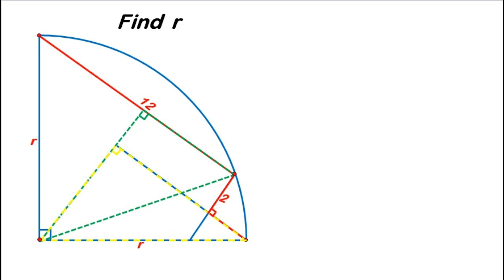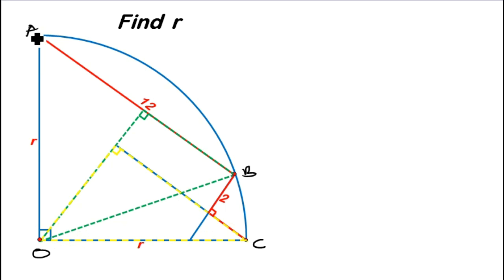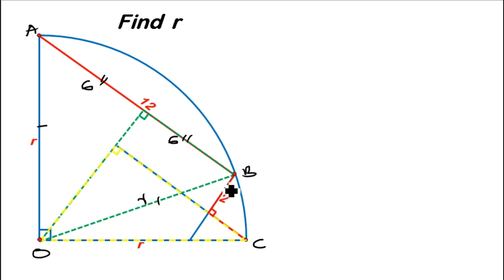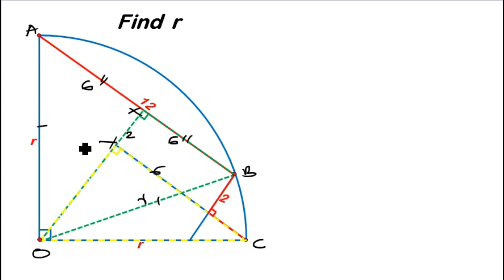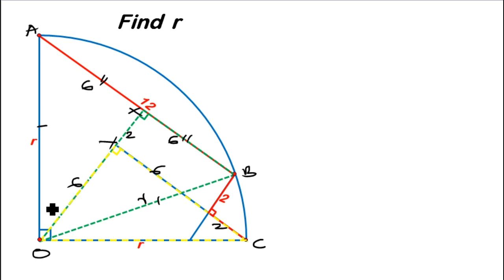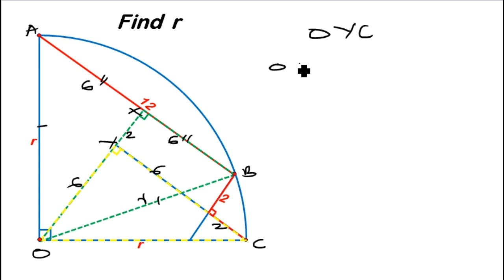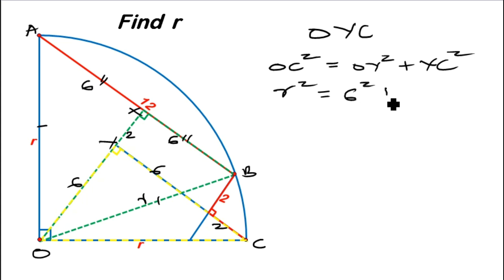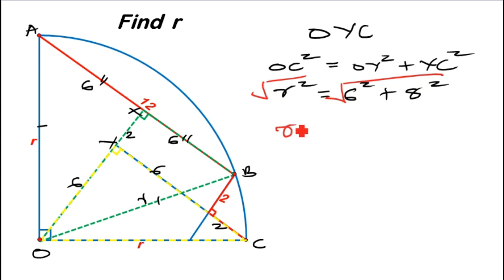Simplest Geometry Trick | Can You Find The Radius?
Don't miss this out!!